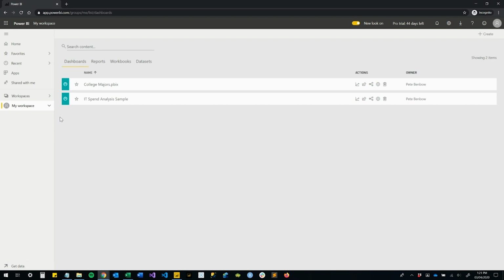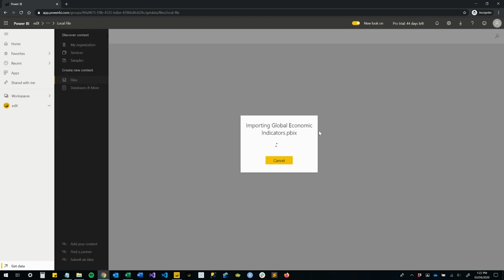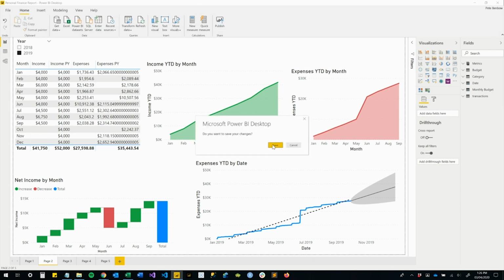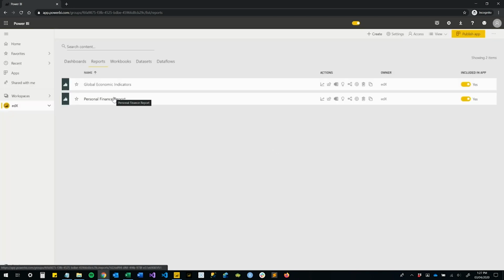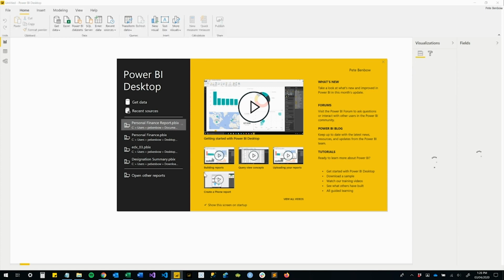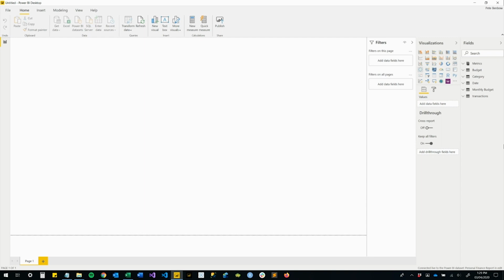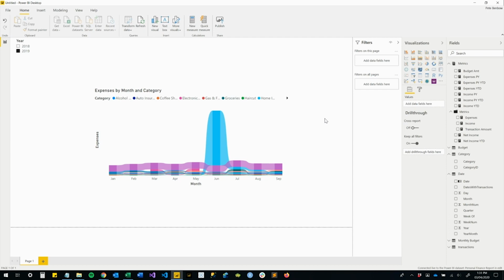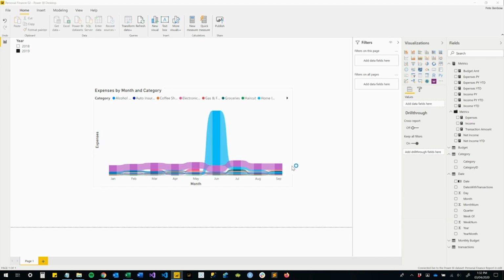4-4a Shared Workspaces & Shared Datasets